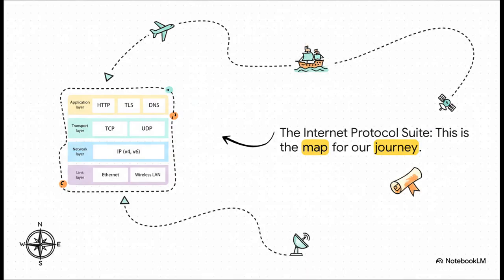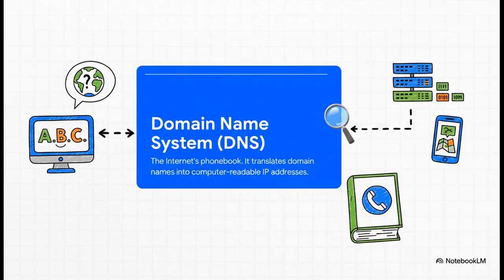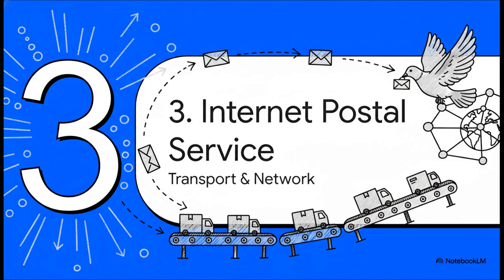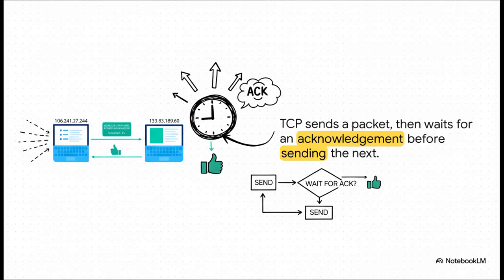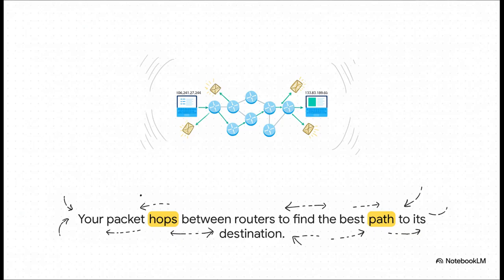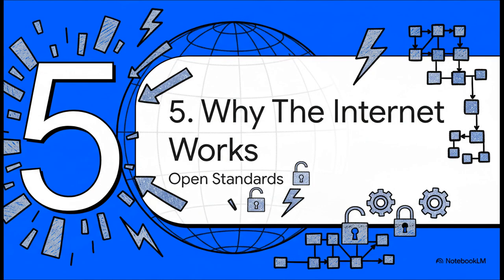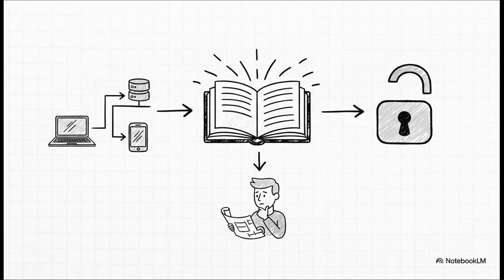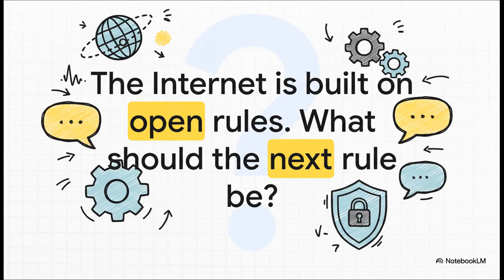The internet Protocol Suite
The Internet functions through a modular protocol suite where different layers of rules build upon one another to handle tasks ranging from physical data transmission to complex web requests. This system relies on open, nonproprietary standards that ensure diverse devices can communicate seamlessly without being restricted by any single company’s technology. By utilizing a layered architecture, specific protocols like IP for addressing and TCP for reliable delivery work in tandem to move data across a global network of routers. Ultimately, the standardization managed by organizations like the IETF allows the Internet to grow organically, providing a universal language that makes the digital world accessible to everyone.